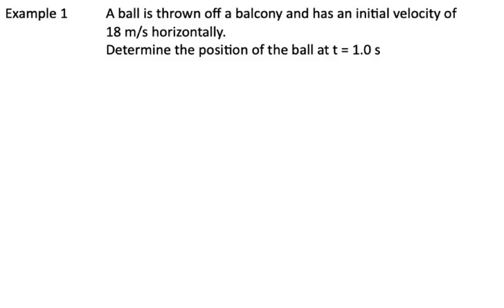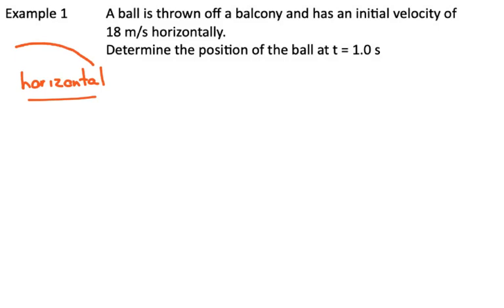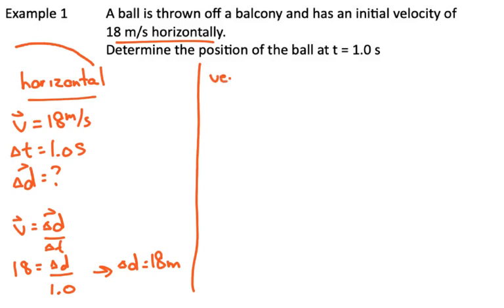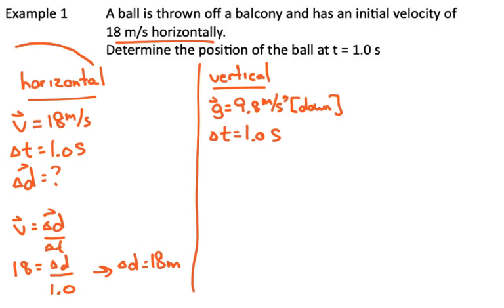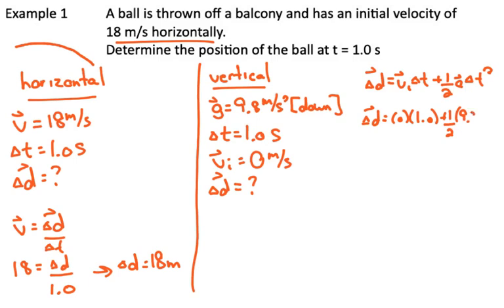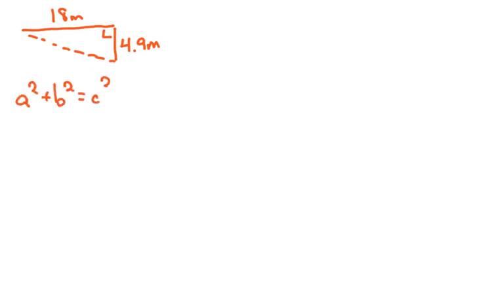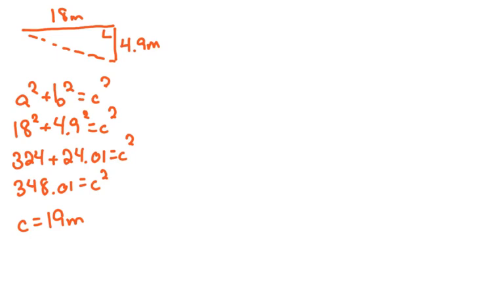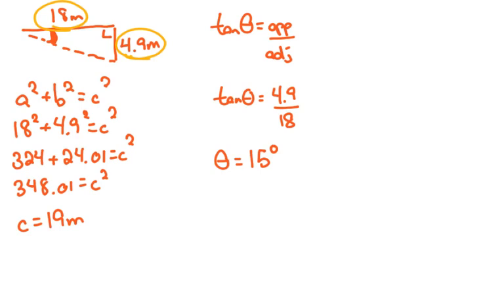1 7 3